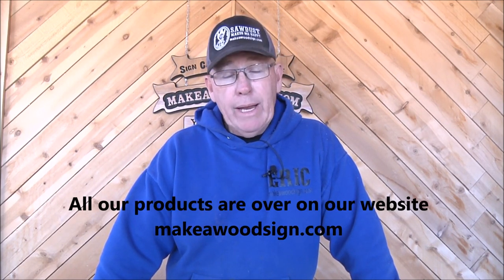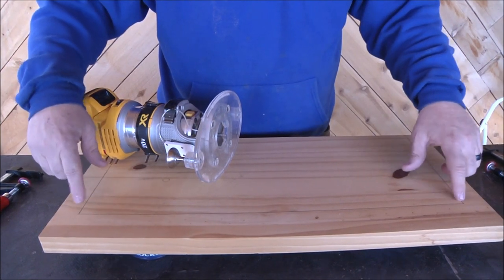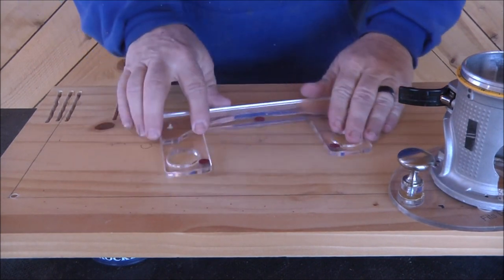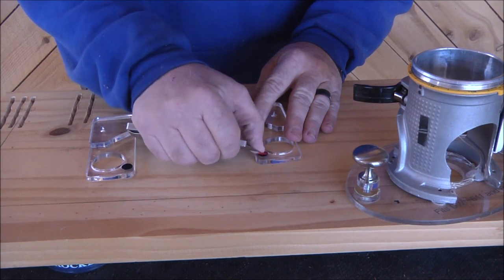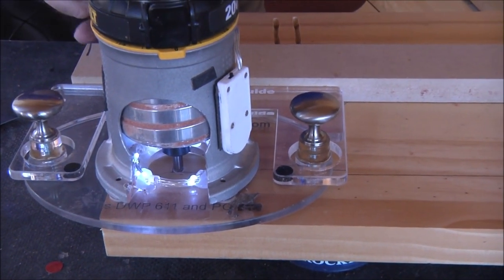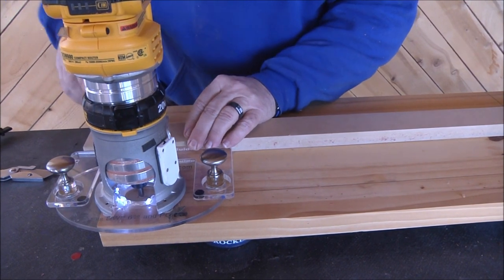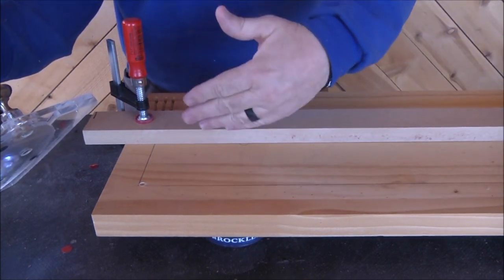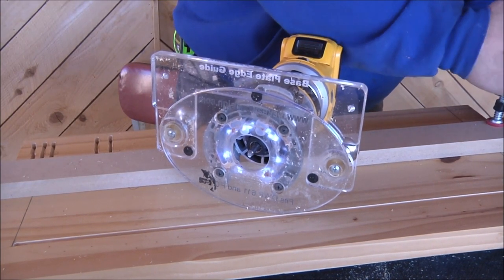#549 Freehand Carved Wood Signs Router Base Edge Guide Demo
Here's a link to our FREE 7 Steps To Sign Carving Basics Course

  Links to the SCOTD albums on our F/B page:
SCOTD 4